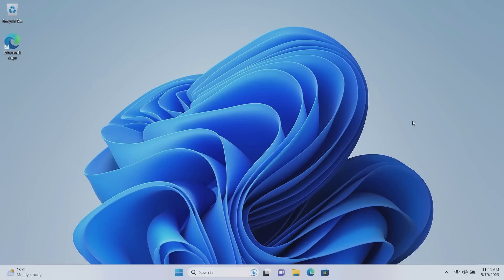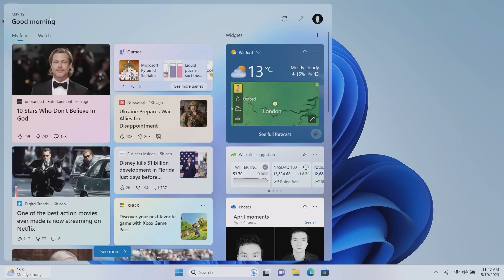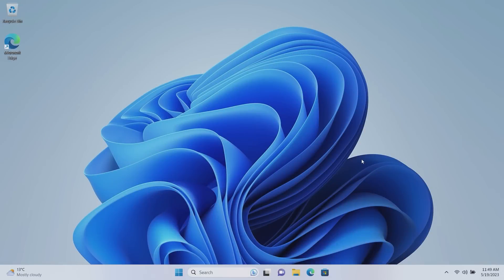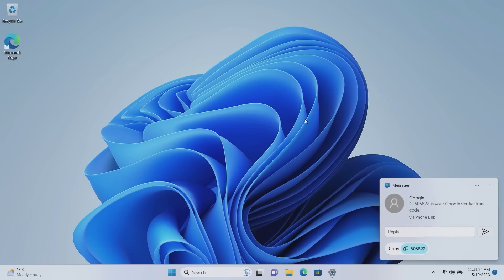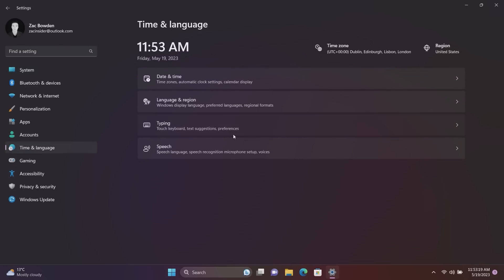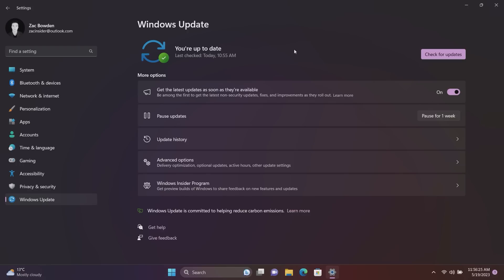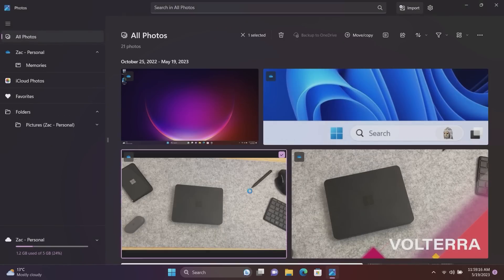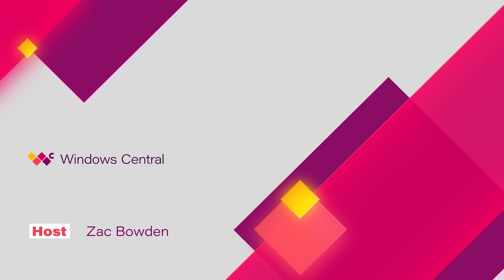Windows 11 June 2023 Update - Official Release Demo (Moment 3)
The second feature drop for Windows 11 in 2023 has landed. Here's a look at the most notable new features, which will be rolling out to all users on June 13.